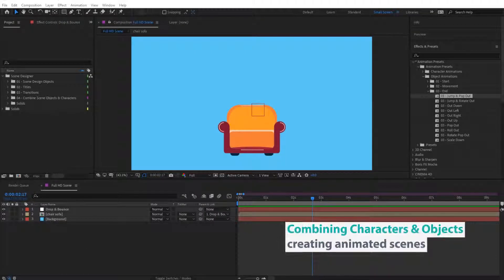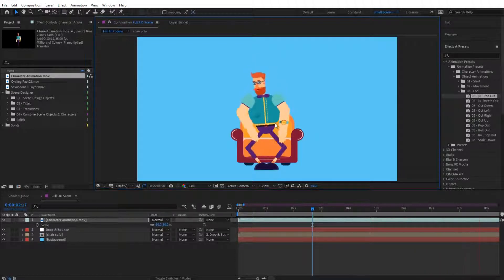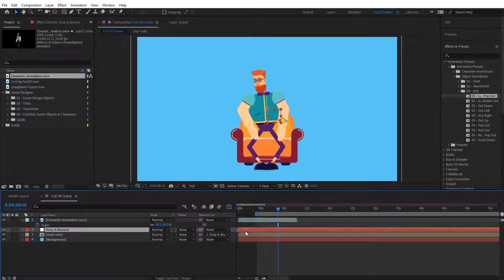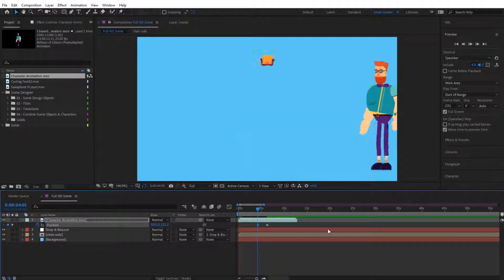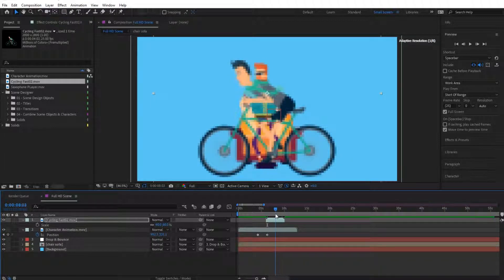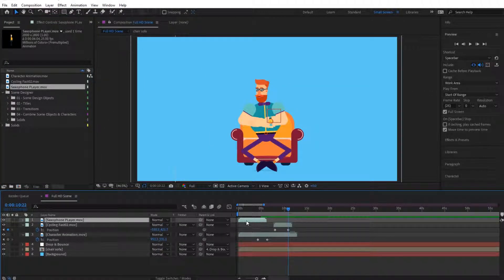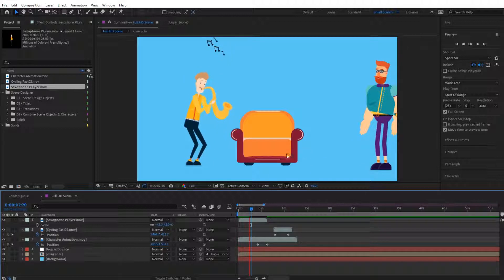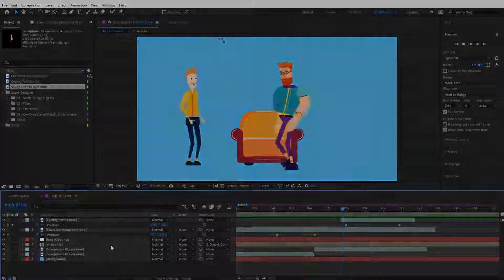19 Combining Characters & Objects - Creating Animated Scenes